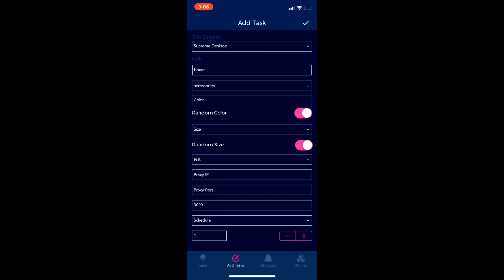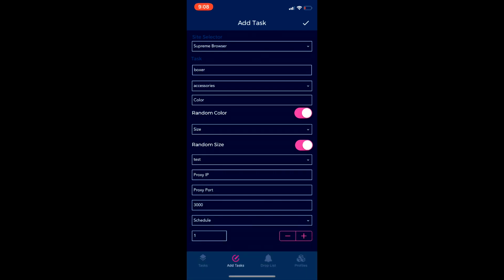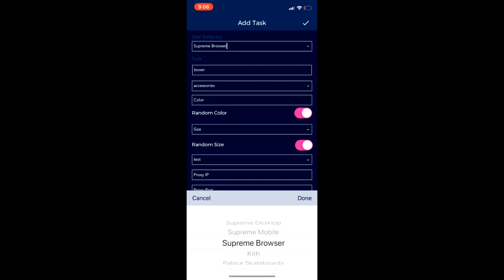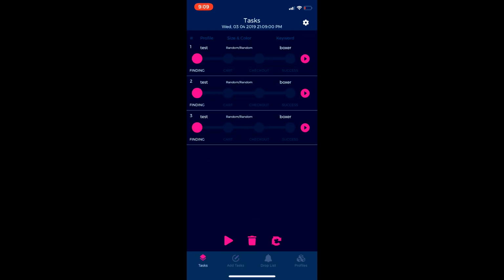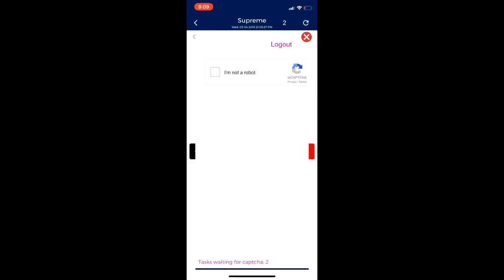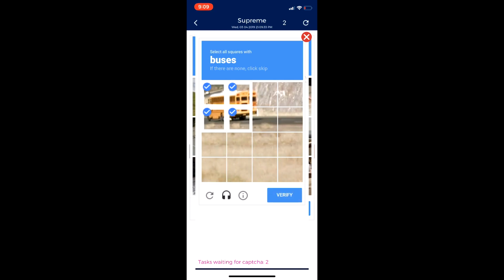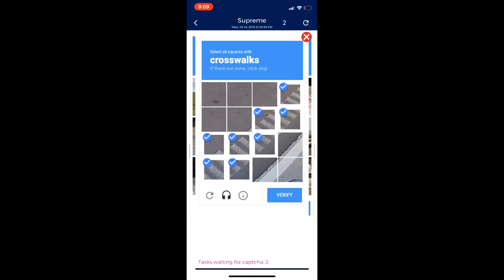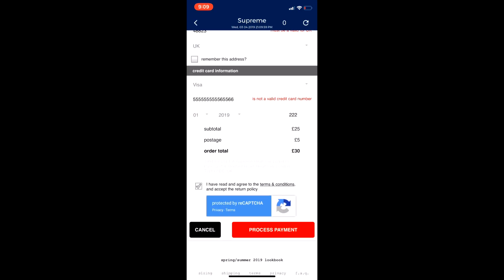Plugged AIO | Supreme Week #6 Setup Tutorial